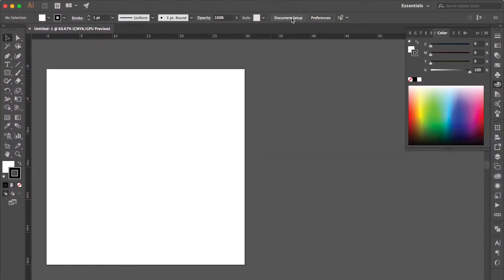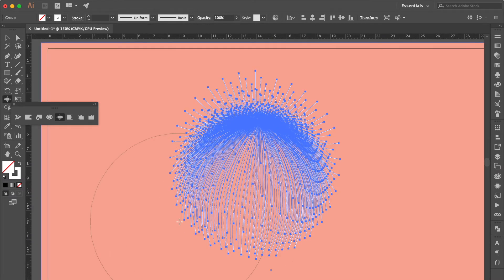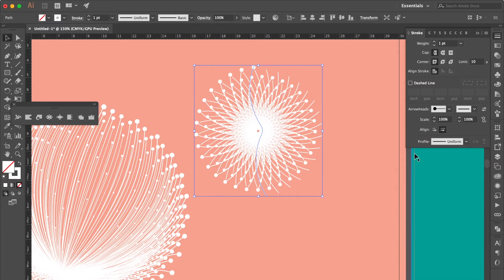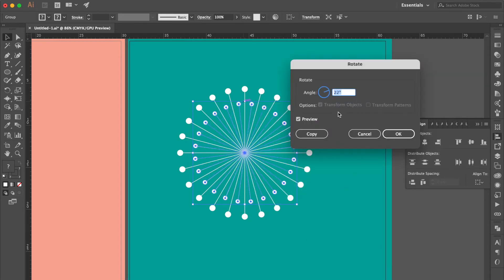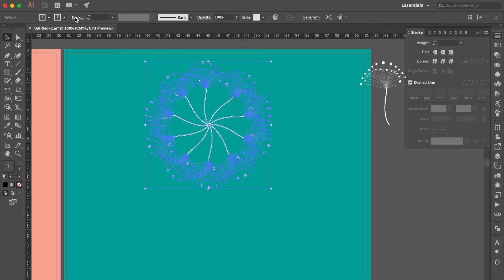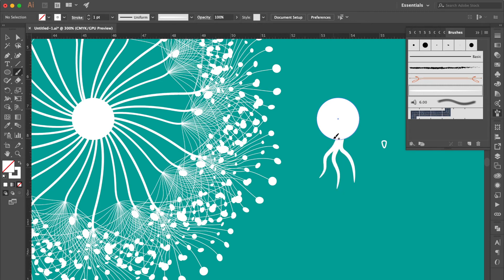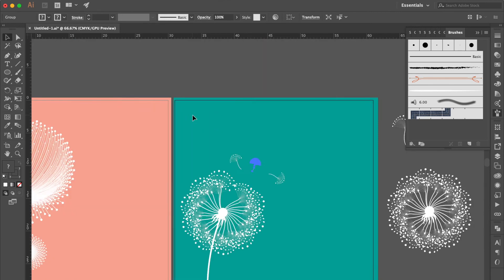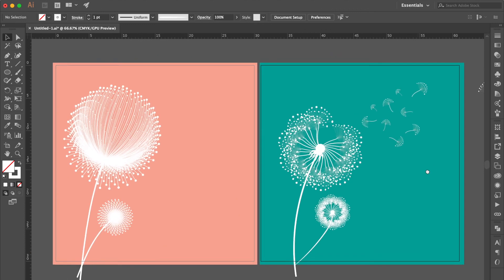Adobe Illustrator Tutorial | How to Create a Dandelion for Beginners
Learn how to create a dandelion in Adobe Illustrator—even if you’re a beginner!
In this tutorial, I’ll guide you step by step through drawing delicate vector shapes and effects.

✨ What you’ll learn:
- How to set up your Illustrator workspace
- Easy techniques to draw dandelion shapes
- Beginner tips for clean vector art